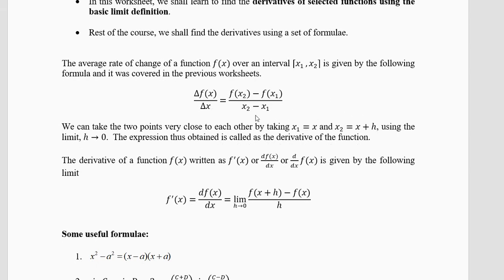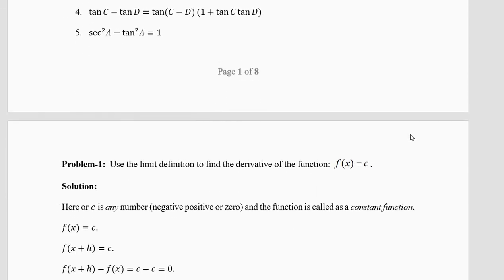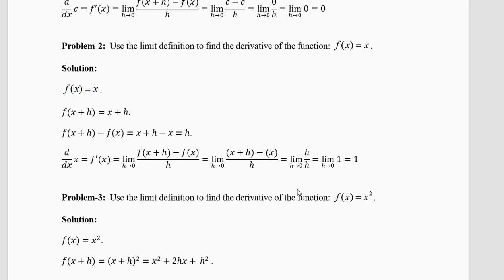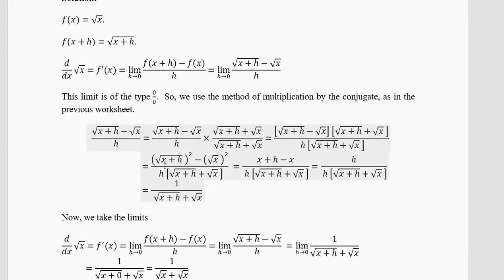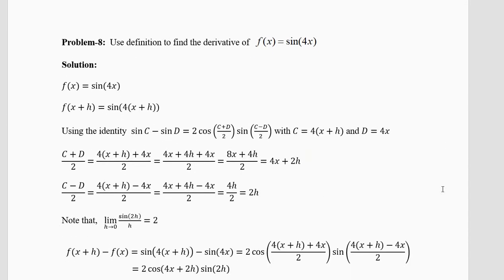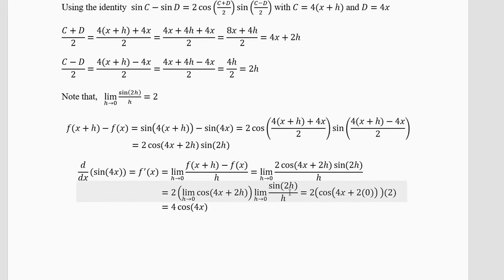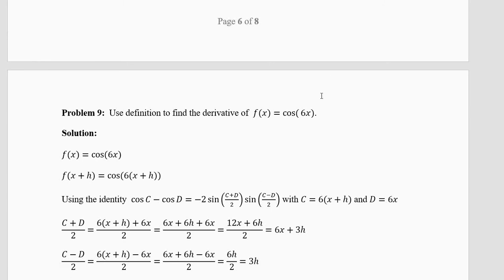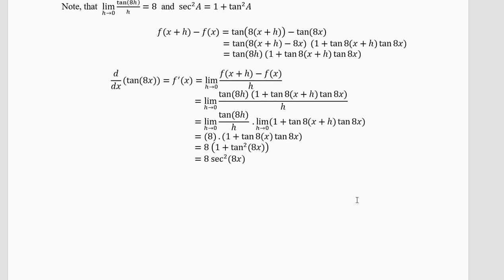MATH199 summer 2020 practice set 05 derivatives by definition solutions